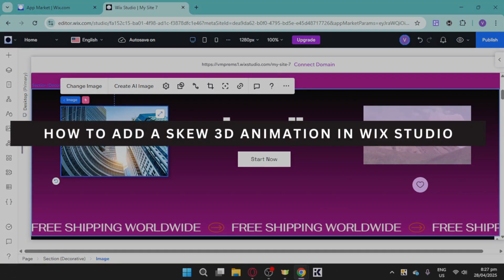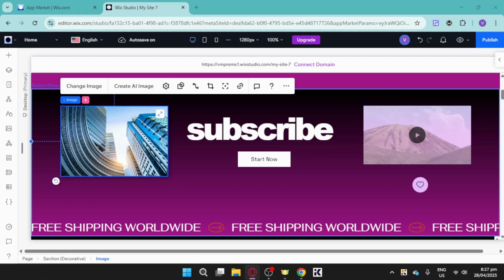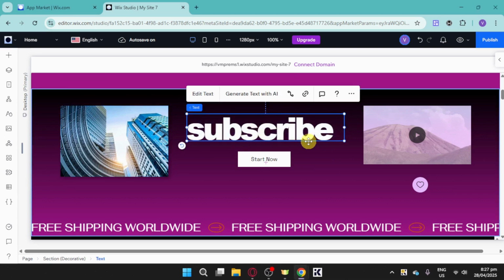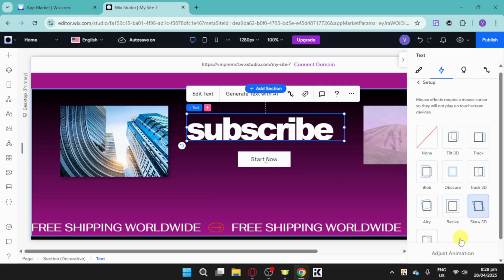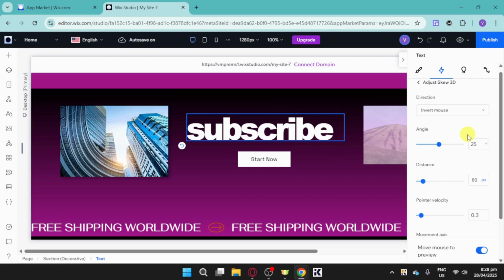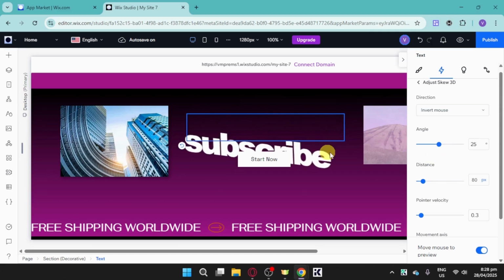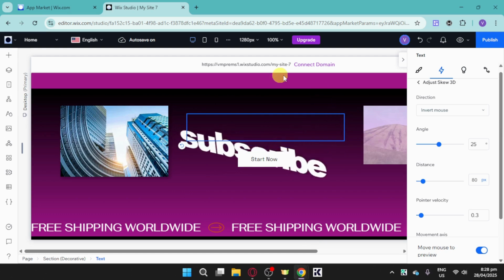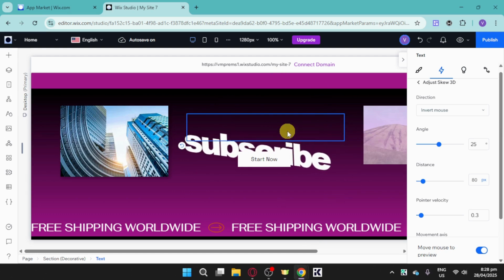How to Add a Skew 3D Animation in Wix Studio | Wix Studio Tutorial (2027)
Want to add eye-catching motion to your elements? This tutorial will show you how to add a Skew 3D animation in Wix Studio—perfect for making buttons, images, or text elements pop with a modern, dimensional effect. I’ll guide you step-by-step through applying and customizing this animation for a dynamic user experience.

In this tutorial, you'll learn:
How to locate and apply the Skew 3D animation in Wix Studio
Step-by-step instructions to control direction, duration, and triggers
Tips for using Skew animations creatively without overwhelming your design

Add a touch of depth—learn how to use Skew 3D animations in Wix Studio for modern, interactive designs!